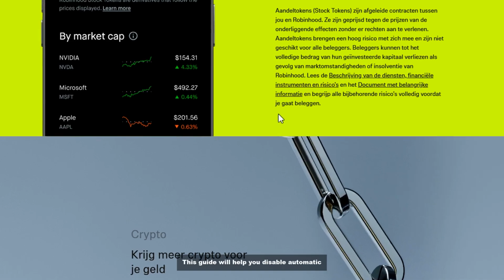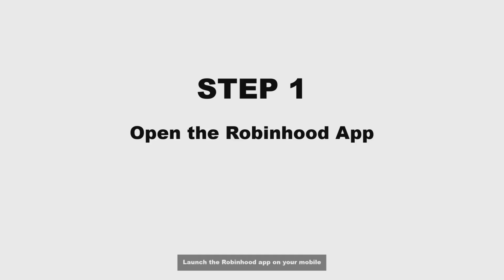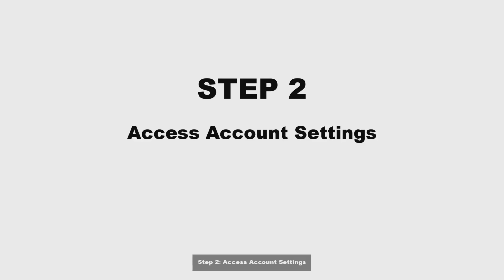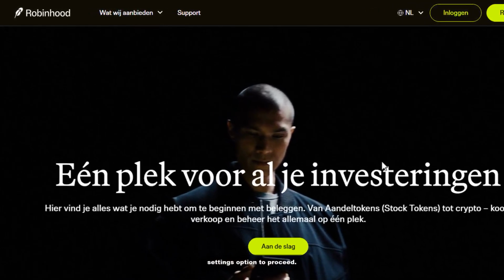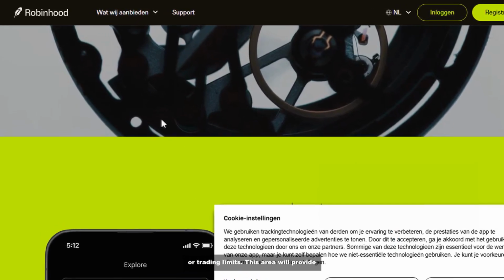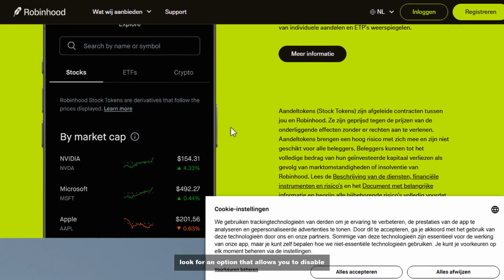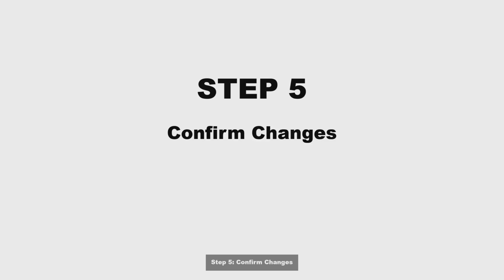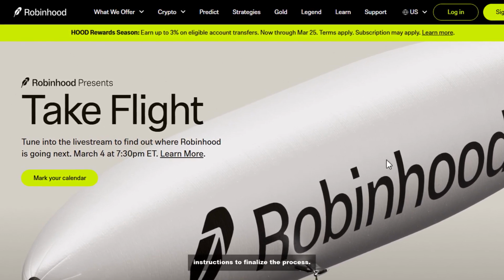How To Disable Automatic Restrictions On Robinhood 2026 (FULL TUTORIAL)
In this video, we provide a complete guide on how to disable automatic restrictions on Robinhood 2026 (FULL TUTORIAL). Learn the step-by-step process to regain control over your trading experience and avoid unnecessary limitations.